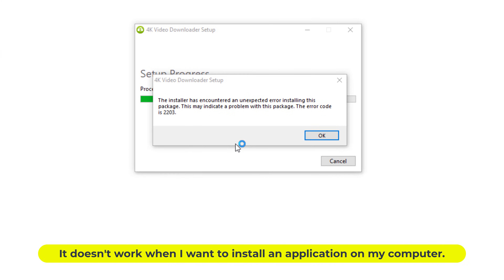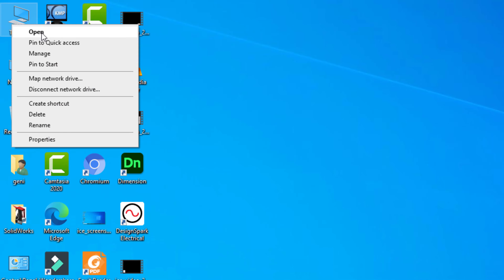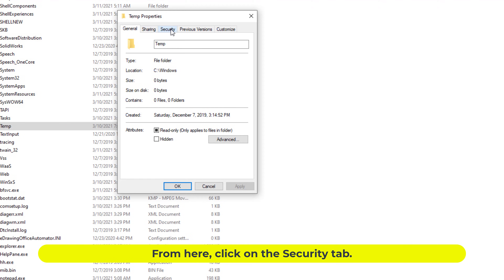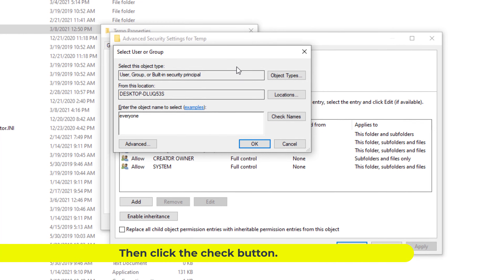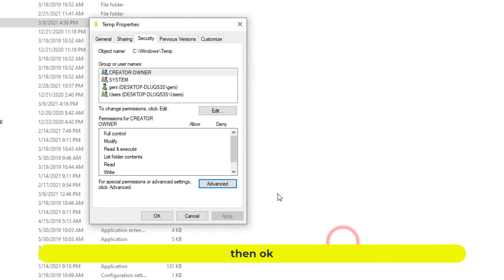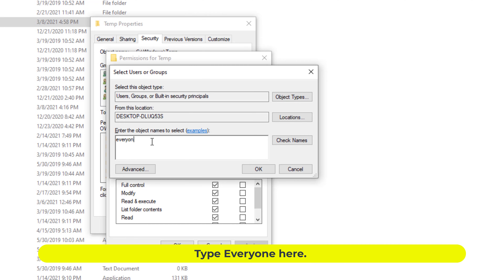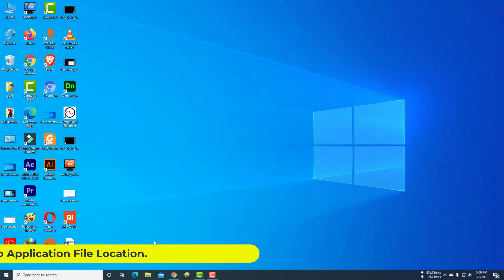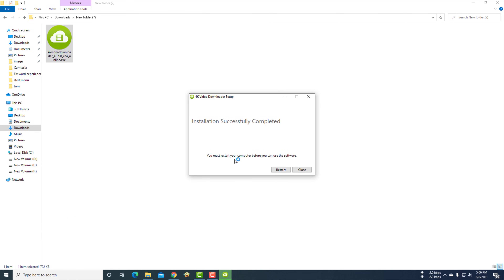How to fix error 2203 windows 10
In this video, I will show you how to fix Windows error code 2203. How to fix error code 2203.  Error 2203 database c:windows installer.